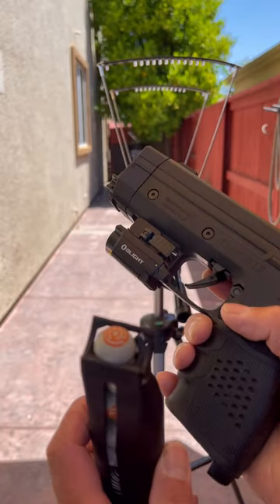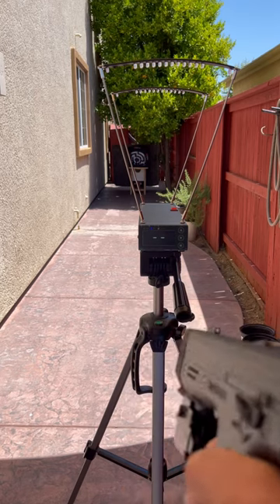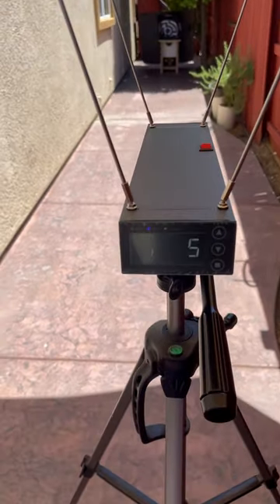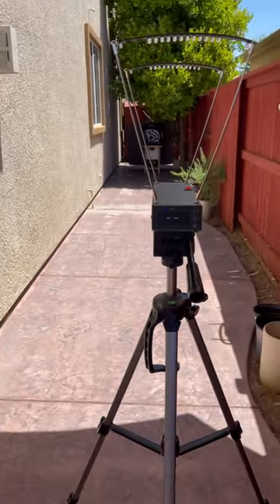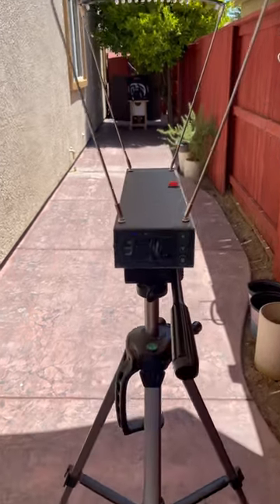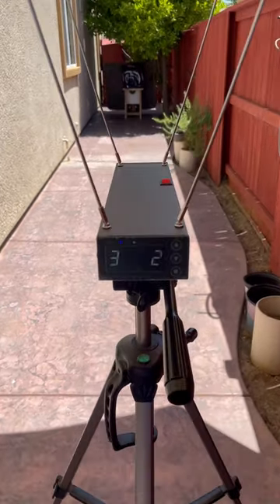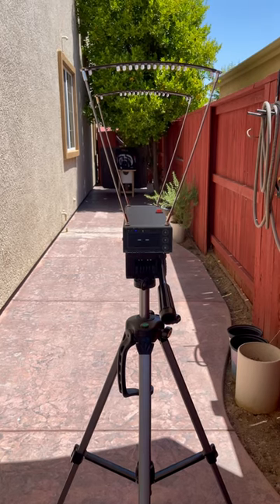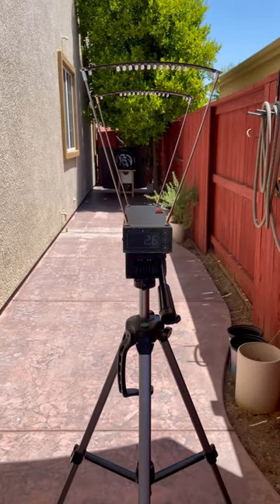Byrna LE - Chrono/Speed Test